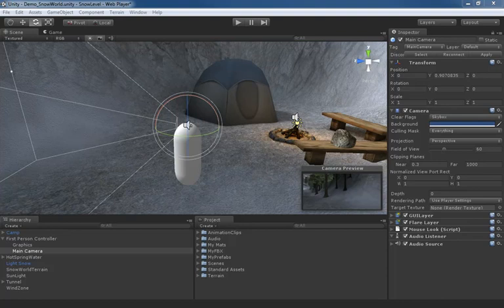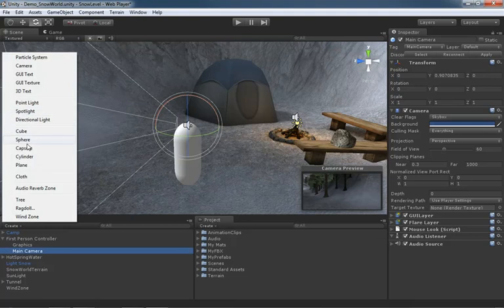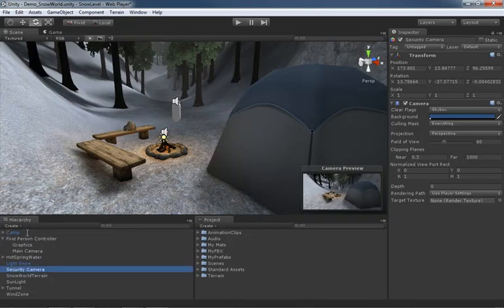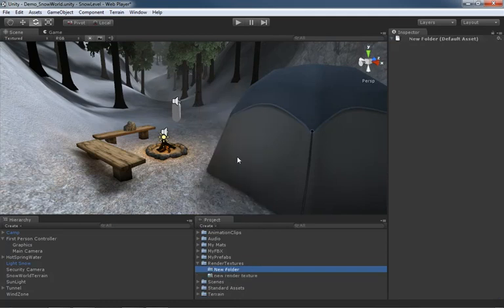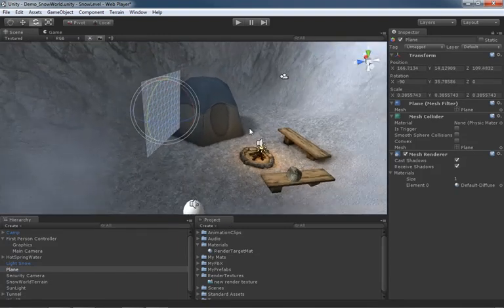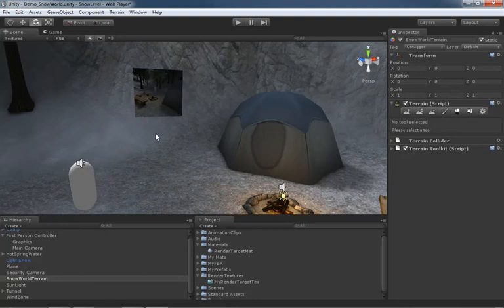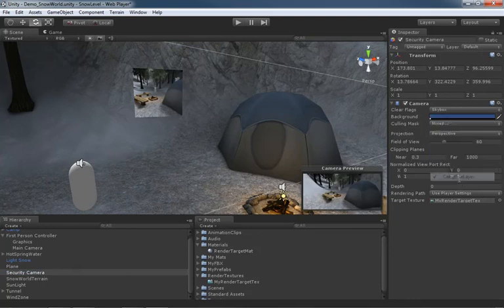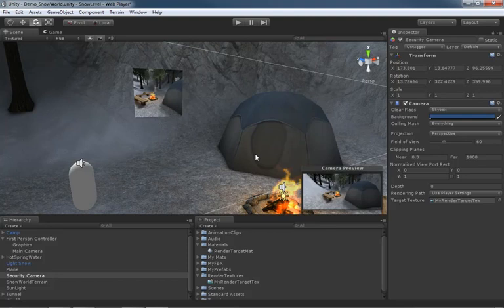🔴 Target Texture • Cameras • Unity Game Development for Beginners • Unity Fundamentals • (Pt. 125)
Learn Unity Game Development for Beginners - Cameras - Target Texture.

A Target Texture (Pro only) allows you to take the resulting image from a camera and put it into a texture. This allows for such things as security camera effects.